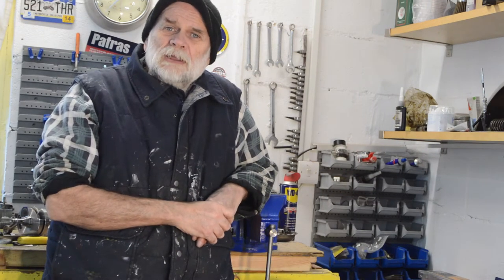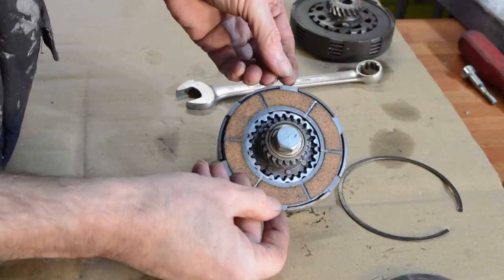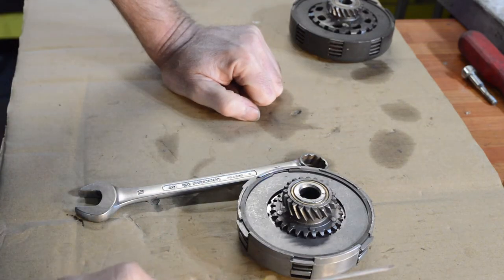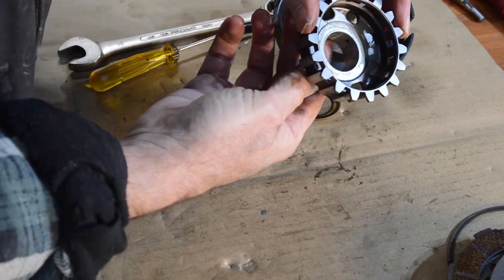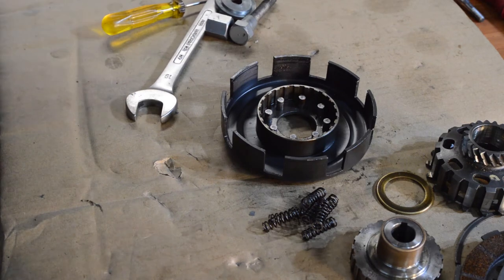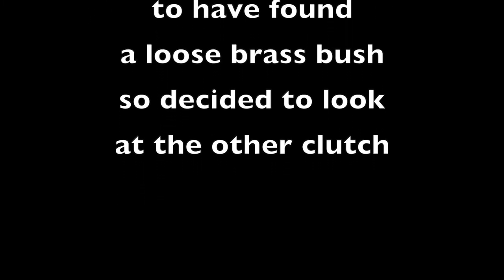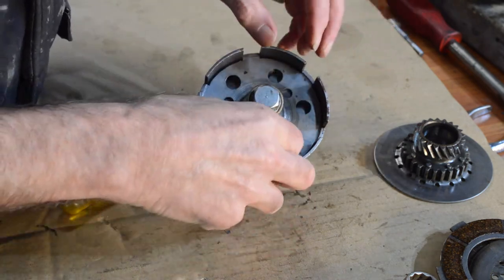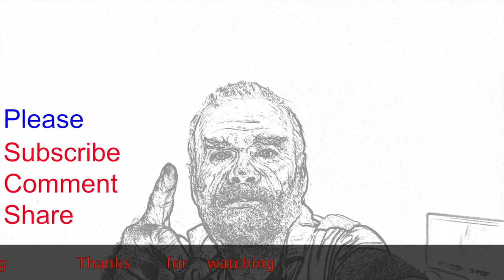PX Clutches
Stripping and inspecting some clutches for my engine build